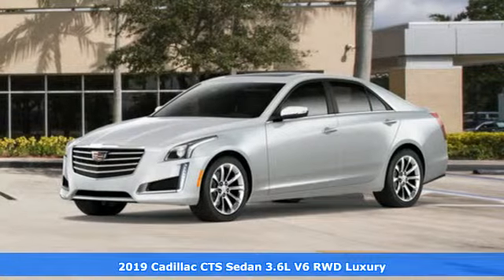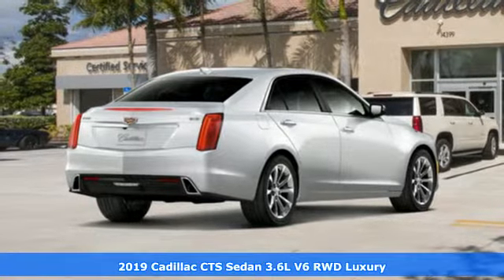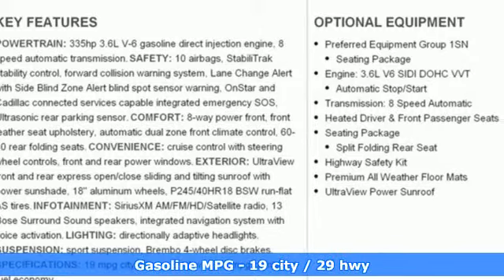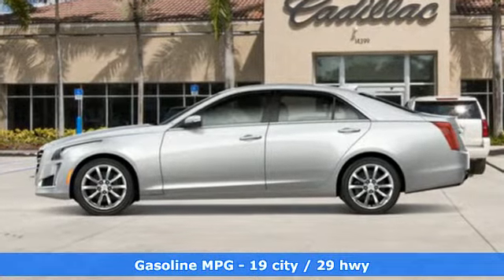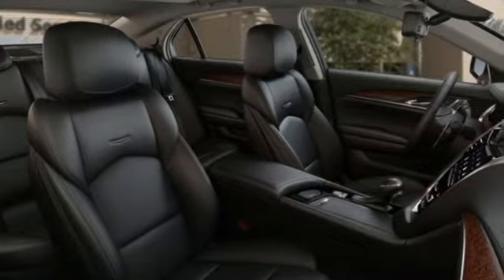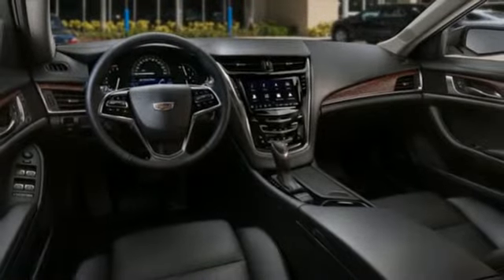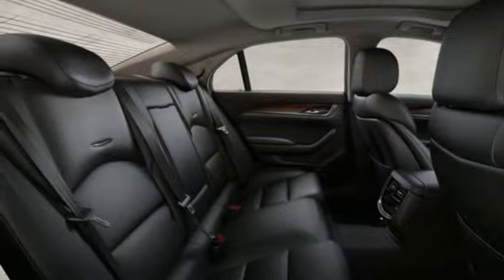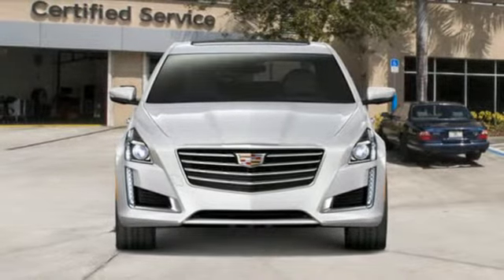New 2019 Cadillac CTS Sedan Sunrise FL Miami, FL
Year: 2019
Make: Cadillac
Model: CTS Sedan
Trim: Luxury RWD
Transmission: Automatic
Color: Crystal White Tricoat
Stock #: K0132975
VIN: 1G6AR5SS7K0132975
Contact Ed Morse Sawgrass Auto Mall today for information on dozens of vehicles like this 2019 Cadillac CTS Sedan Luxury RWD. You deserve a vehicle designed for higher expectations. This Cadillac CTS Sedan delivers with a luxurious, well-appointed interior and world-class engineering. Just what you've been looking for. With quality in mind, this vehicle is the perfect addition to take home. This is about the time when you're saying it is too good to be true, and let us be the one's to tell you, it is absolutely true. The Cadillac CTS Sedan Luxury RWD will provide you with everything you have always wanted in a car -- Quality, Reliability, and Character.

Address:
14401 West Sunrise Bouledvard